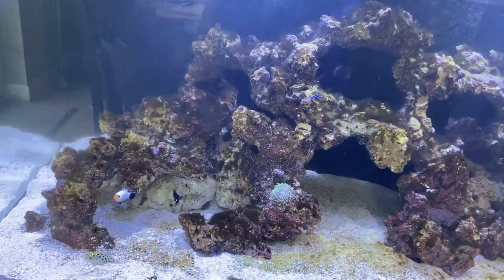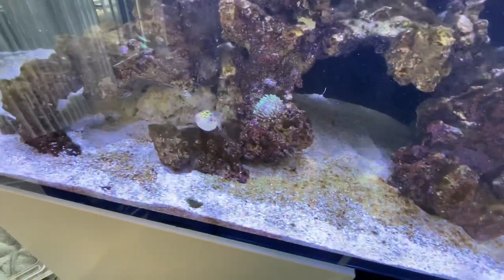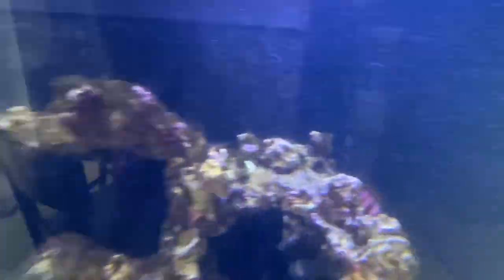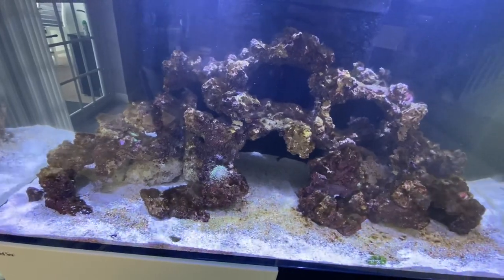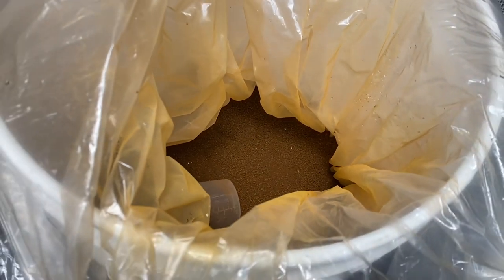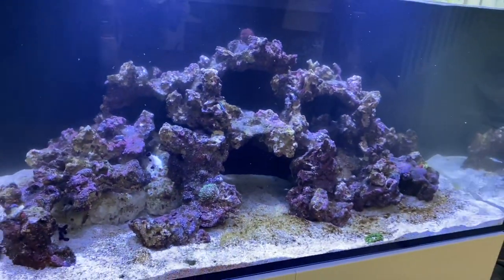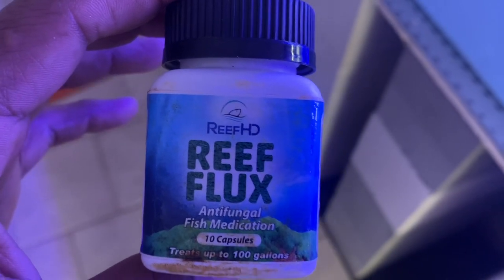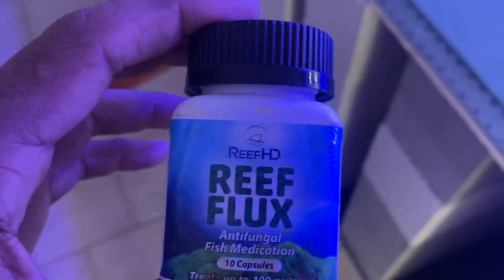Green Hair Algae in Saltwater Aquarium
Dealing with green hair algae in a saltwaterfishtank reeftank aquariumfish fishtank. How to deal tips and tricks.